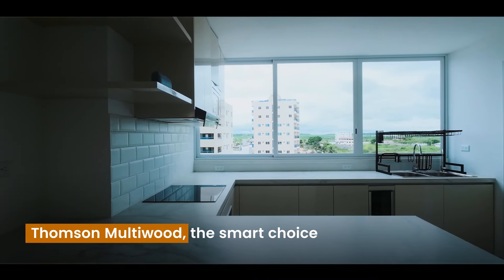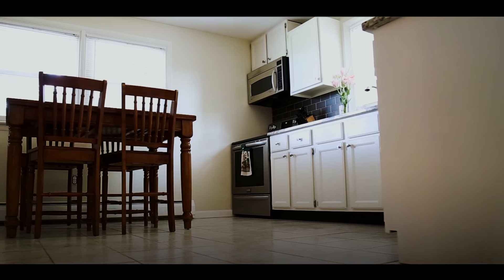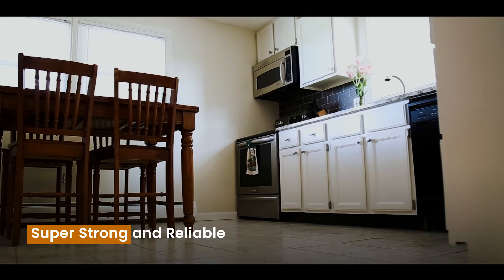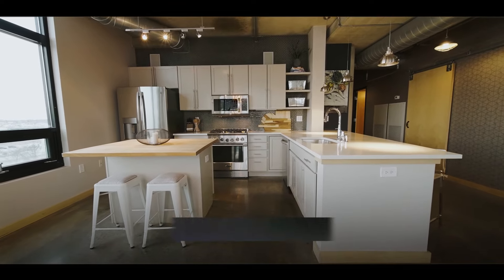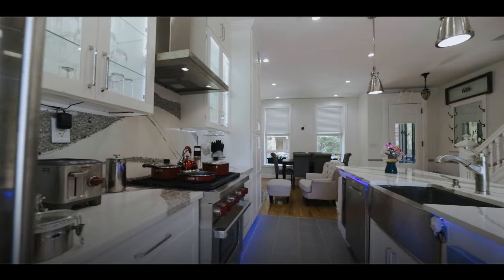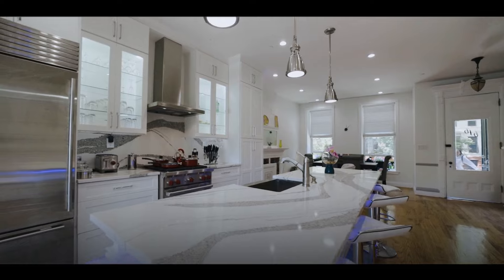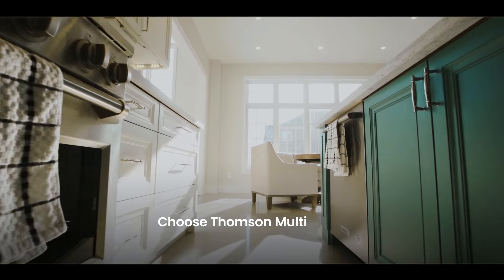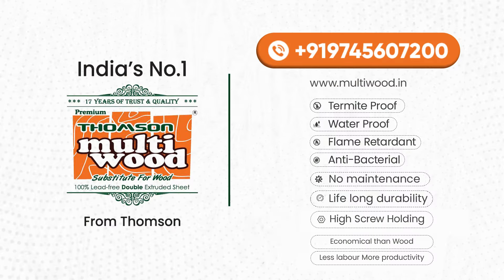Why is Multiwood so amazing.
Building or renovating? Choose Thomson Multiwood for a lifetime of durability. Rain or shine, Thomson Multiwood stands strong. Multiwood is termite-proof and waterproof, Safe, and sustainable!